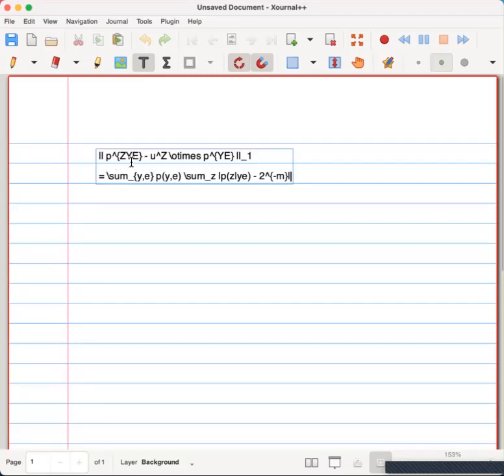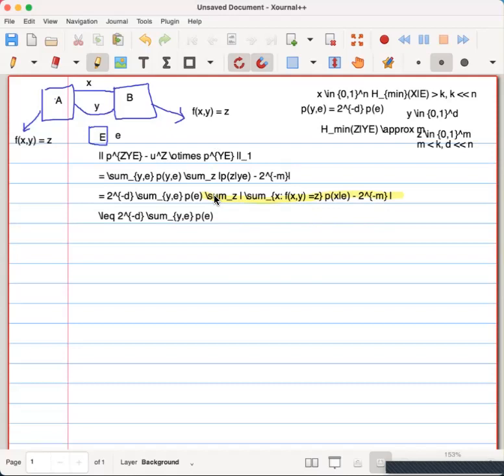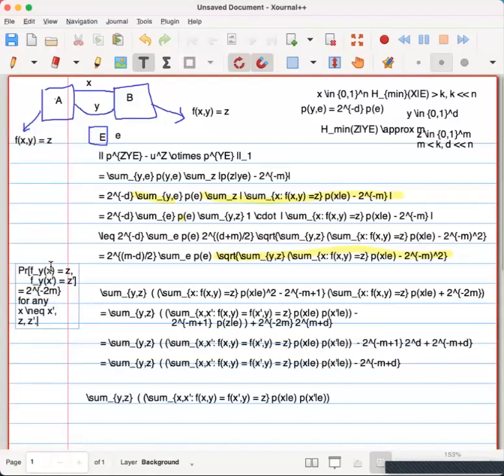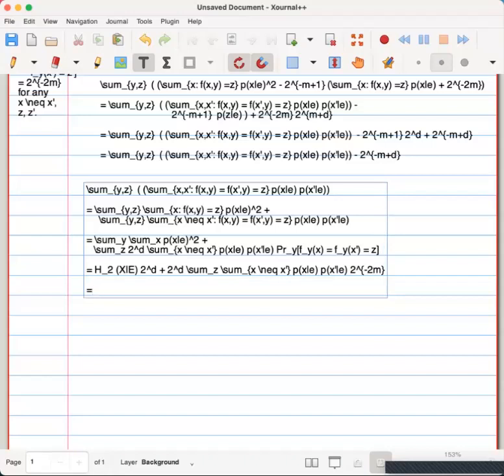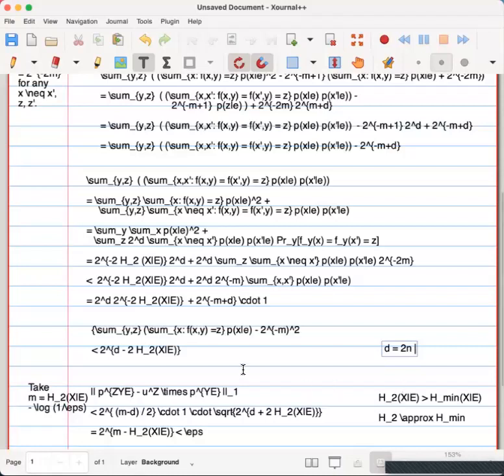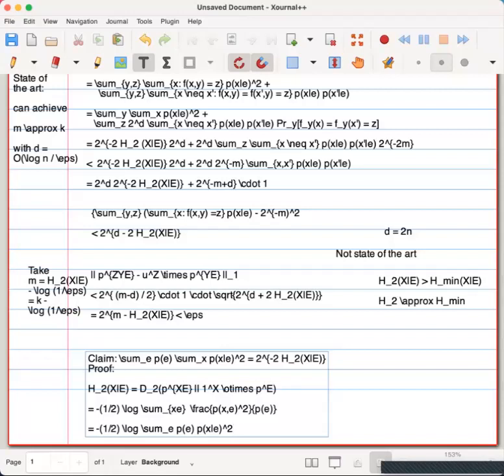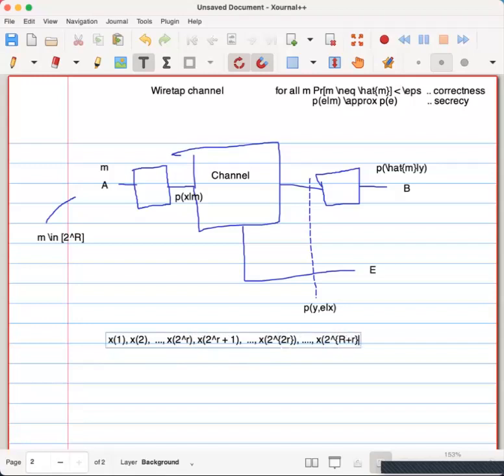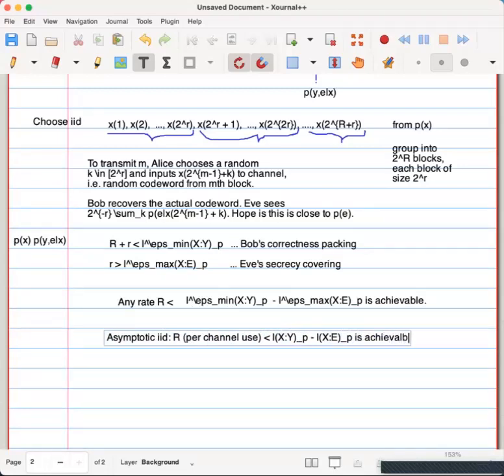Lecture 14: October 7, 2021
Randomness extraction via 2-universal hashing, one shot inner bound for wiretap channel.